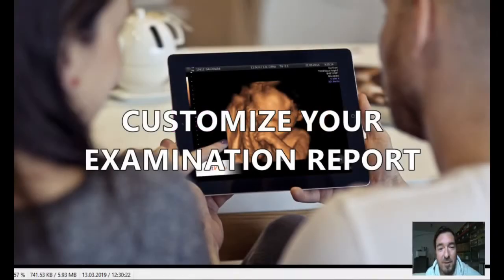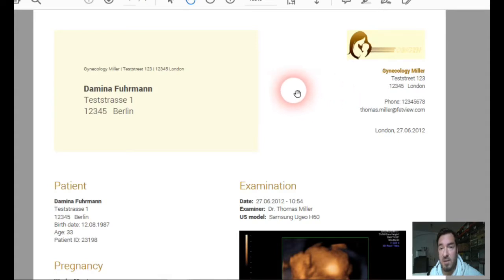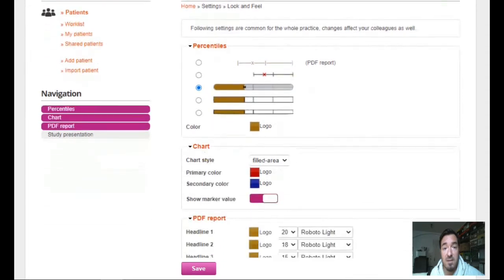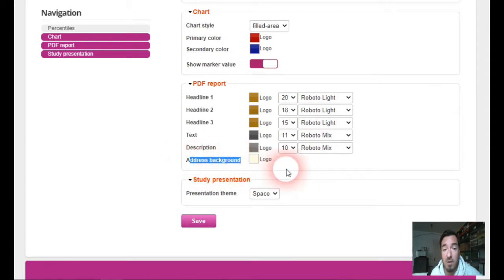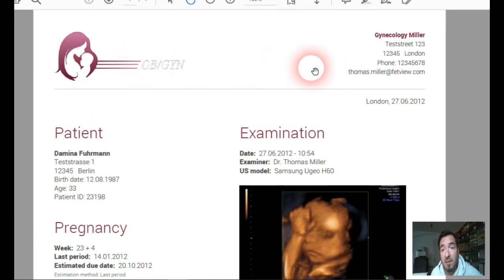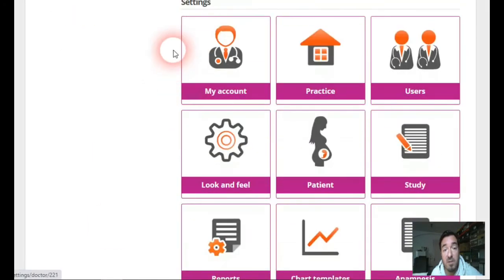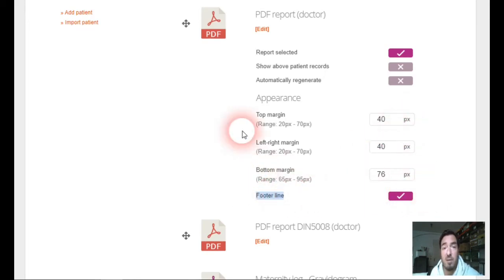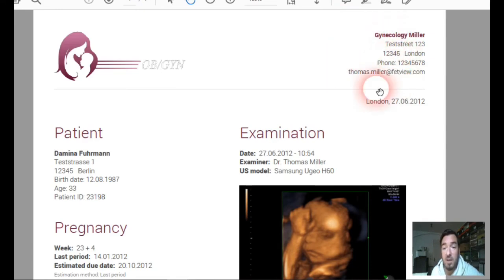FetView Customization of the examination report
Short video about how customize an examination report.